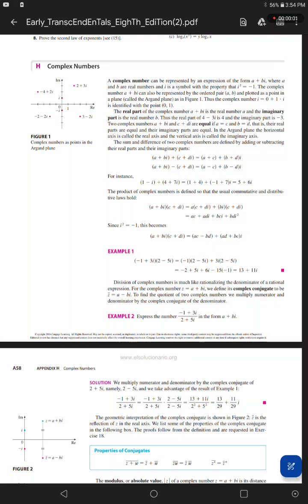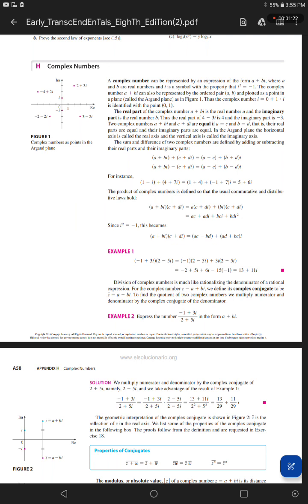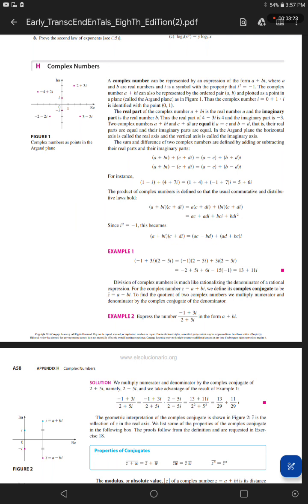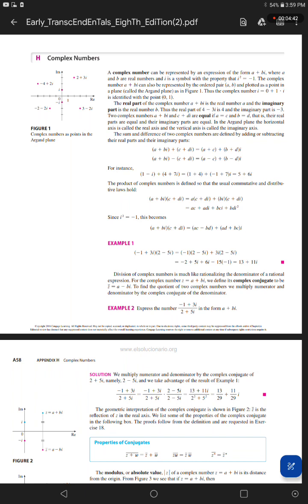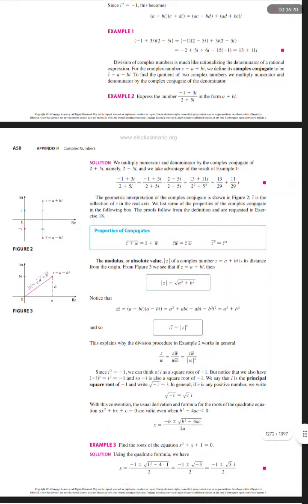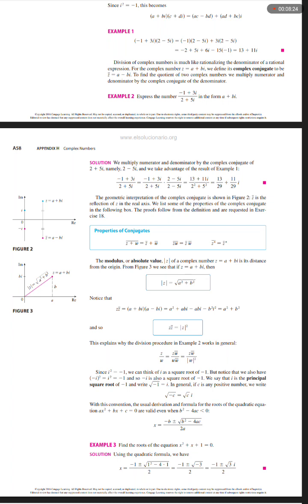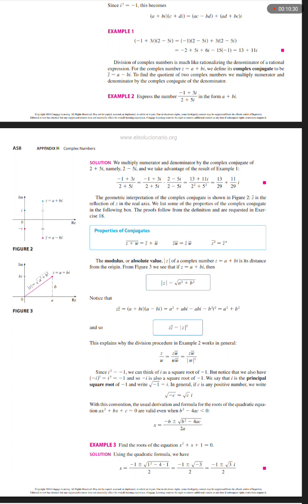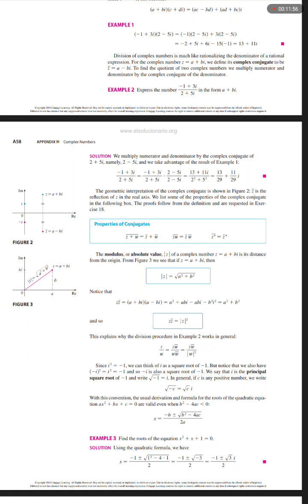Appendix H part 1